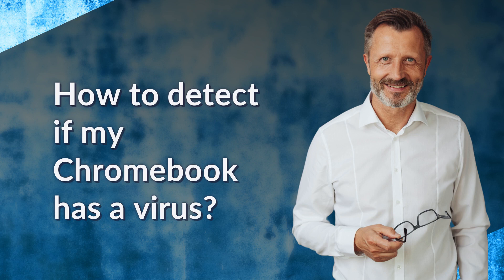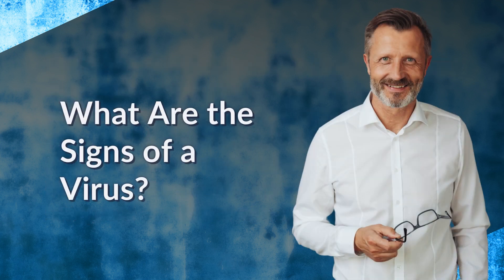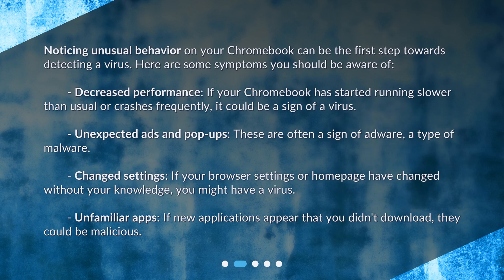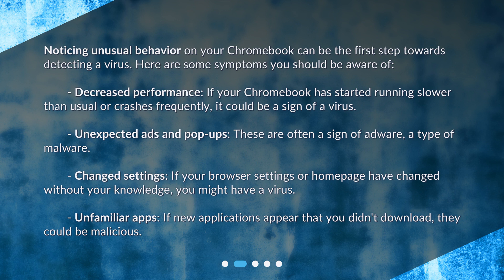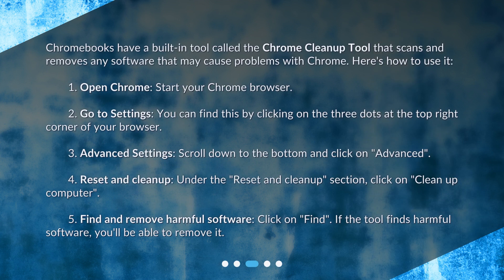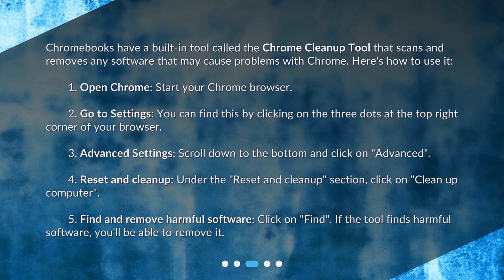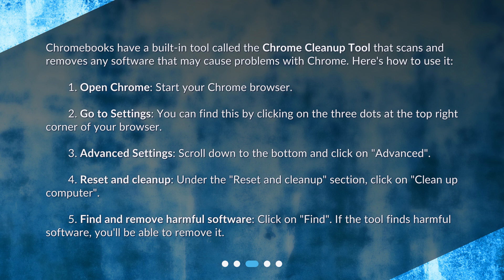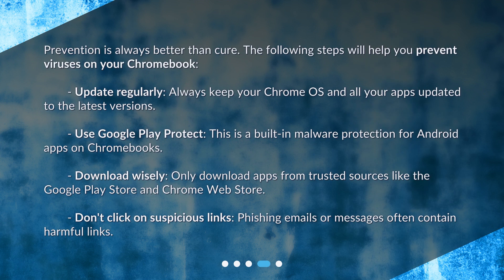How to detect if my Chromebook has a virus?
Detecting Viruses on Your Chromebook: A Step-By-Step Guide • Learn how to detect if your Chromebook has a virus with this concise and captivating step-by-step guide. Discover the signs of a virus, such as decreased performance and unexpected ads, and find out how to use the built-in Chrome Cleanup Tool to check and remove any harmful software. Don't miss out on essential tips for preventing future viruses on your Chromebook. Stay safe in the digital world!

00:00 • How to detect if my Chromebook has a virus?
00:23 • What Are the Signs of a Virus?
01:03 • How Can I Check My Chromebook for Viruses?
01:49 • How Can I Prevent Future Viruses?